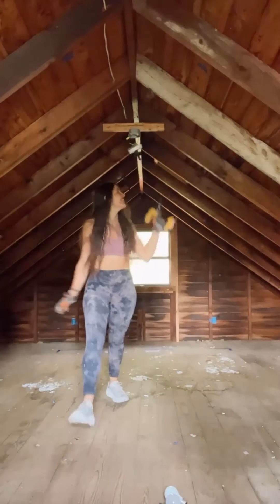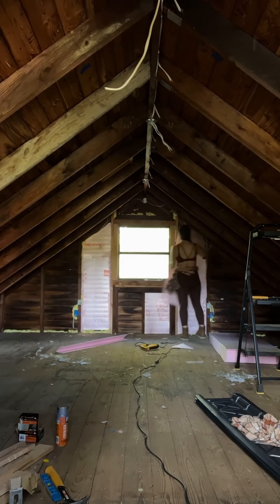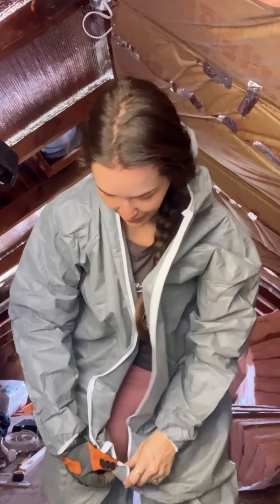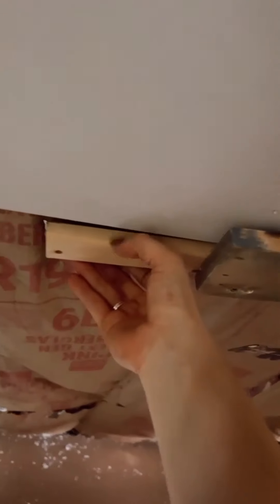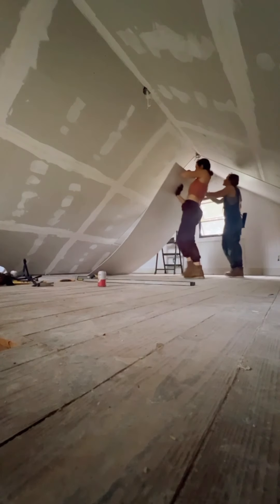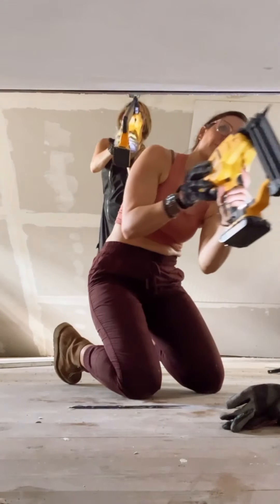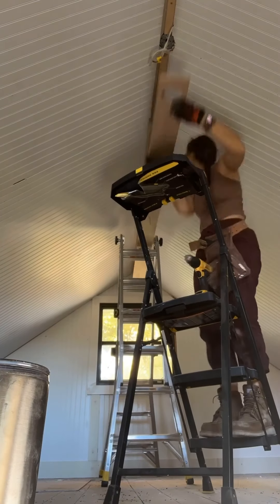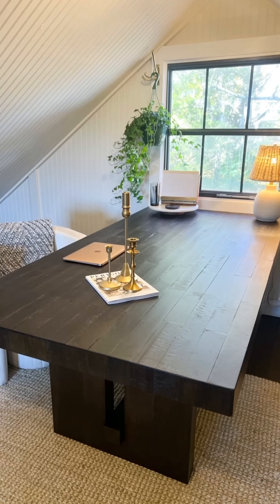ATTIC TO OFFICE?? Turning our HORRIFYING garage attic into a COZY OFFICE | diy attic conversion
We're creating a magical room out of our gross garage attic with this diy attic conversion! Tune in as we show you the REAL story of this small attic room makeover — sharing the step-by-step process plus our real life struggles & shenanigans!

Wanna see what it REALLY took to make this garage attic makeover happen? We show our behind the scenes of tackling this finished attic before and after, letting you in on all the mess-ups and hard moments — not just breezing through the process with timelapses!

We're Cara & Jessie — two best friends on a journey to transform an 1840's dumpster fire house into a DREAM HOME...proving its possible for everyday women to create spaces they love on our own terms AND that any house can become a dream home WITHOUT lots of money or hiring out!
All it takes is CREATIVITY and the courage to dive into DIY and make mistakes. We're having fun and helping others learn along the way! So what do you say, are you ready to turn the house you're in now into your for real DREAM HOME?

Follow along & join us — we believe BIG things happen when everyday people learn to use  power tools and that DIY has the power to transform MORE than just our spaces...it can help unlock your creativity and change your life.

xo,
CARA & JESSIE